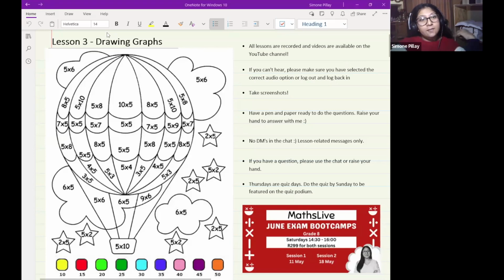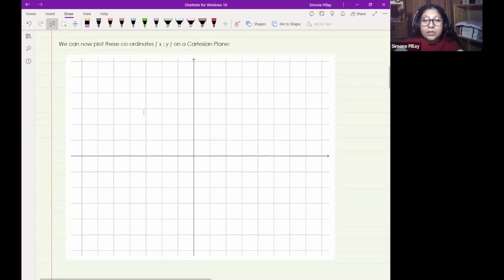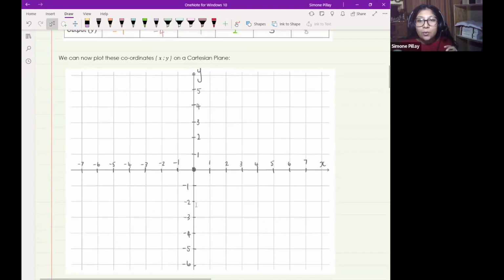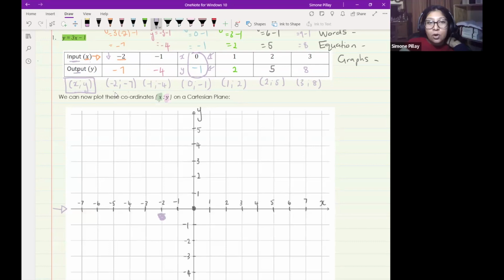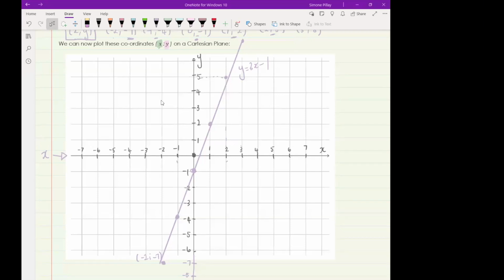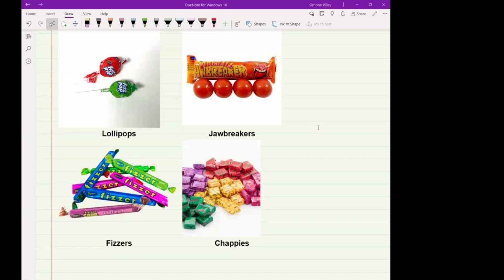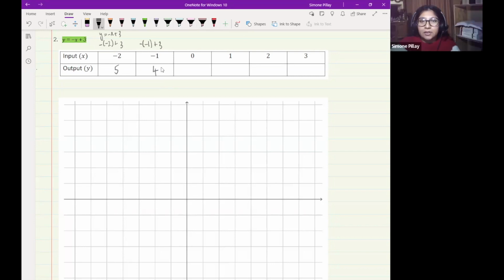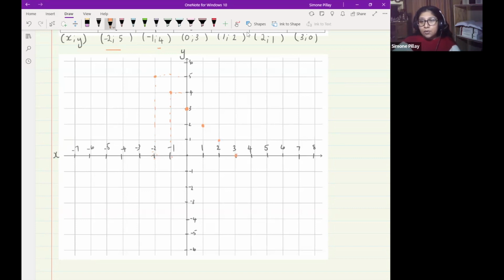Grade 8 - Functions and Relationships (drawing graphs)